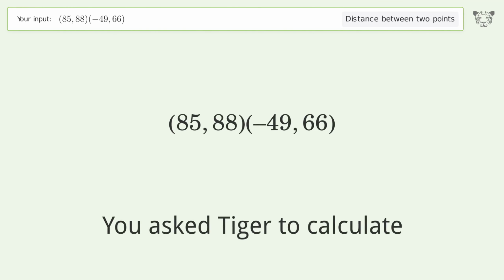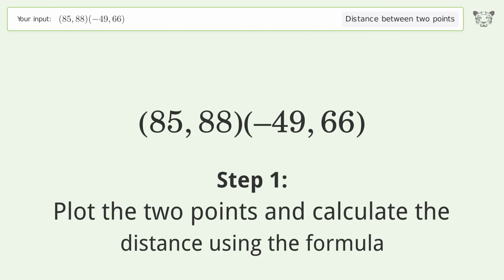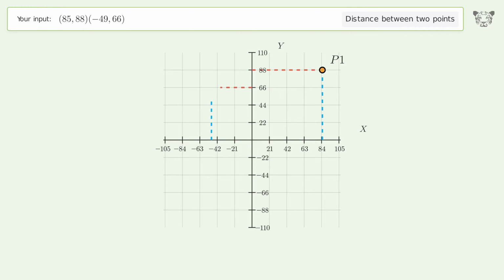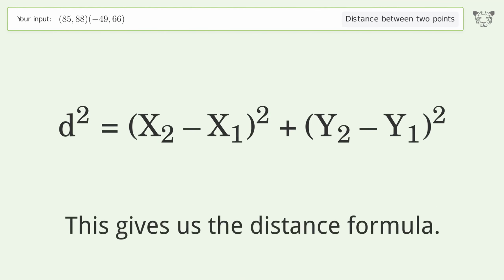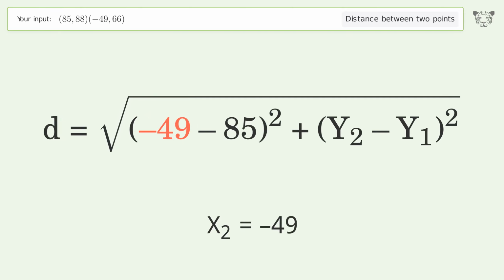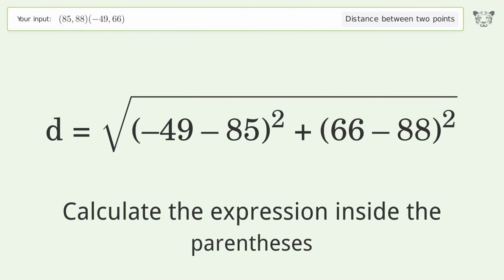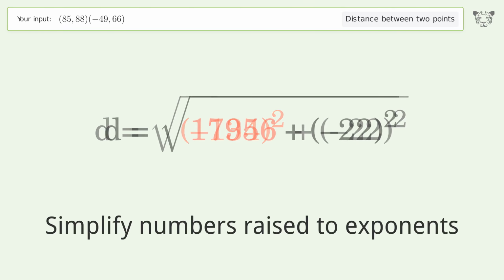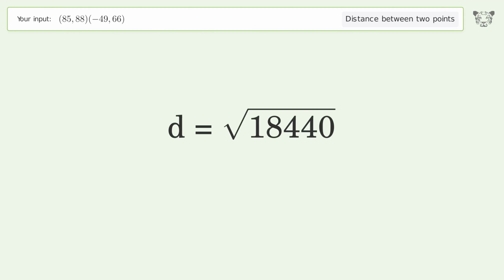Find the distance between two points p1 (85,88) and p2 (-49,66): Step-by-Step Video Solution